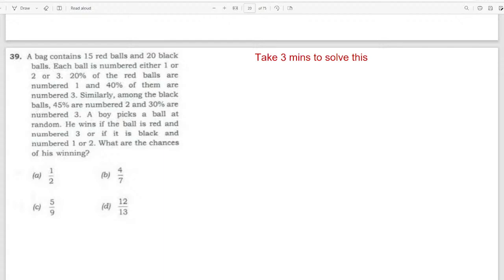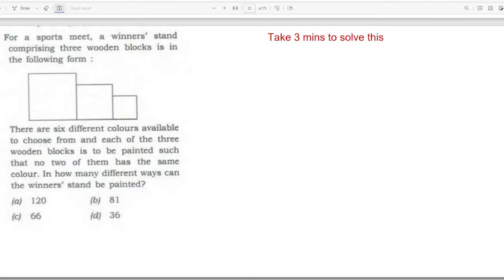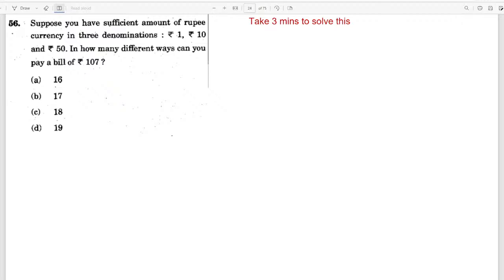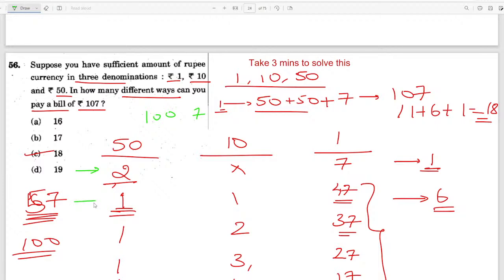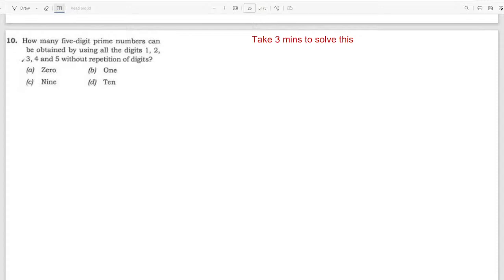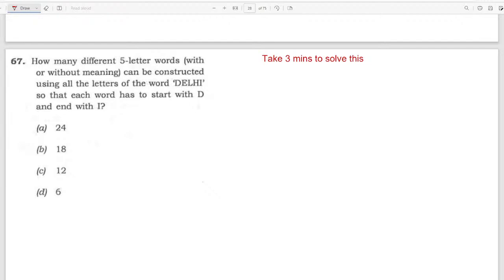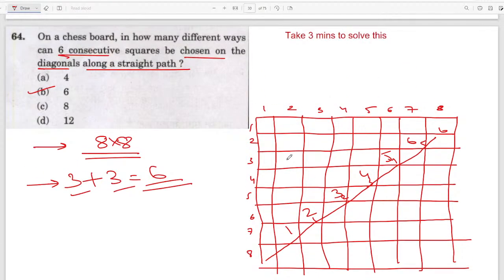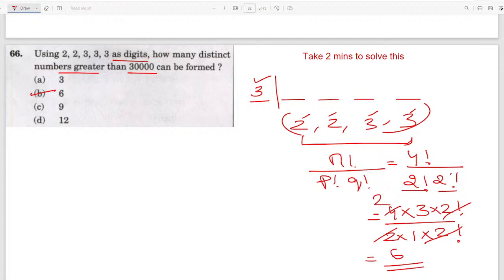UPSC CSAT PYQs - Permutation, Combination & Probabilities - Session 3